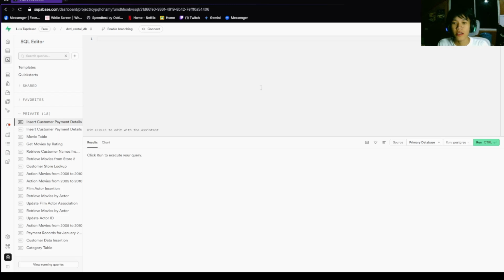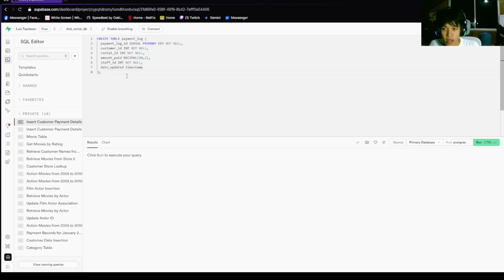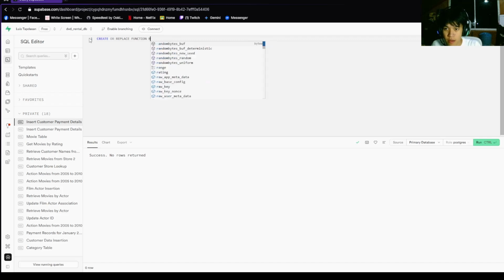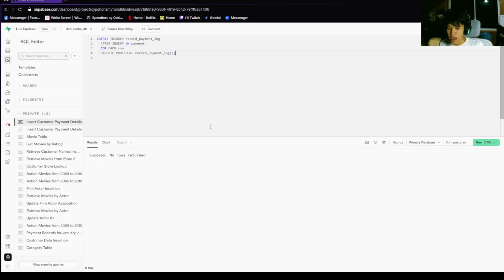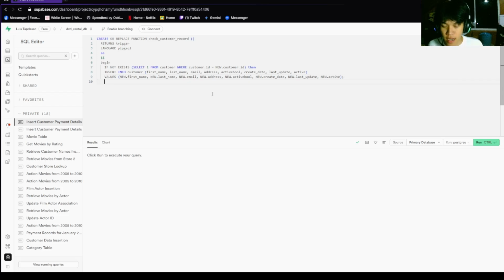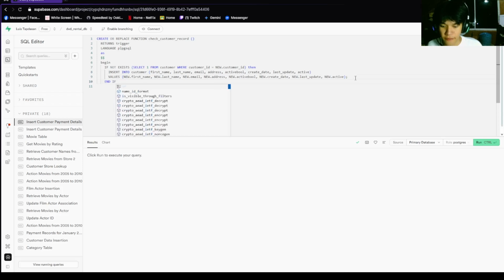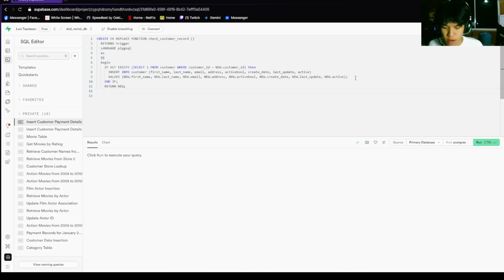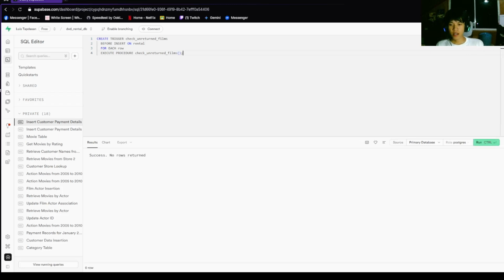Activity 6 | Information Management